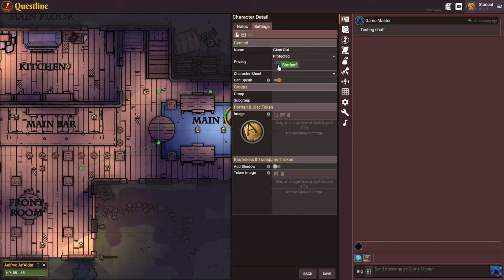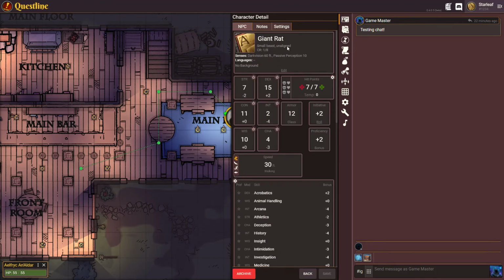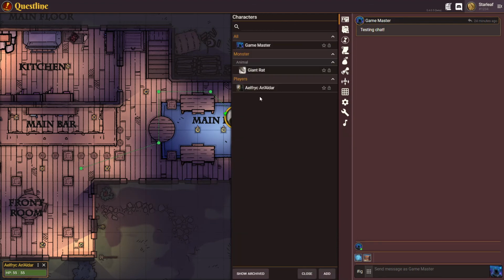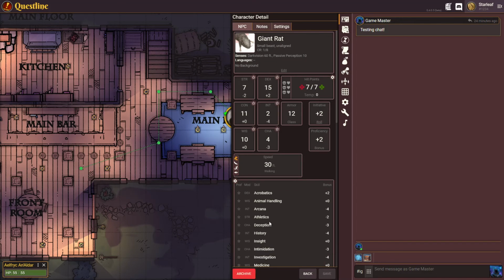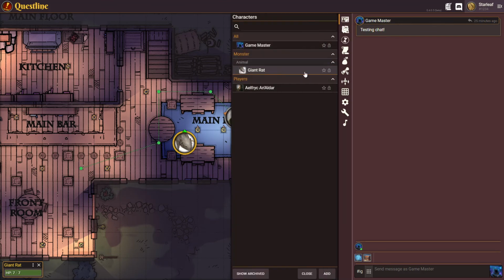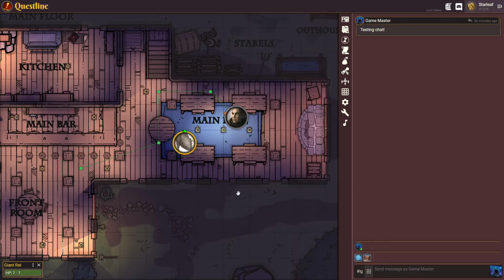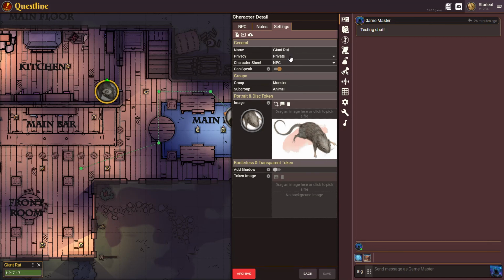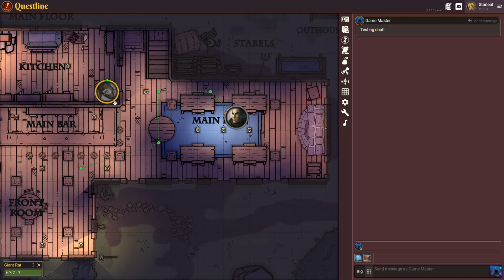Creating an NPC and their Privacy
Here we cover how to create a non-player character, easily import data (from D&D Beyond only), and adjust the privacy settings to prevent players from being able to move tokens on the battle map. The privacy settings also can hide certain characters from the character list so they will not have any spoilers.